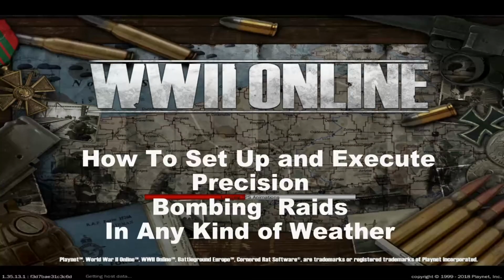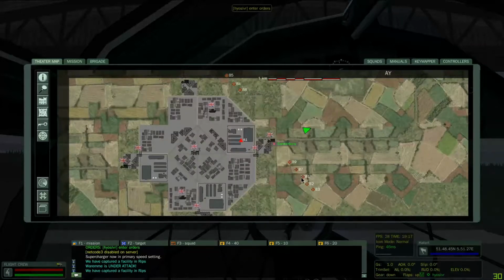WWII Online Tutorials How to set up and execute Bombing raids in bad weather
Hyo Productions :  When the clouds come in a lot of pilots in game decide that its impossible to do RDP raids or general bombing unless your under the 2k cloud layer during bad weather in WWII Online. Well I can show you haw it is not only possible but you can set up and hit factories from 6 km alt or more with just as much precision as if there were no clouds.